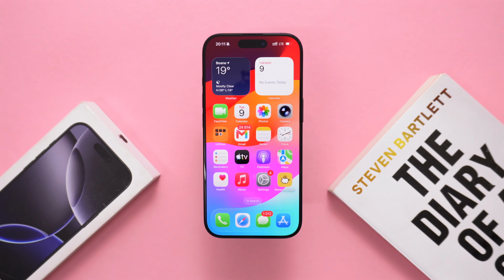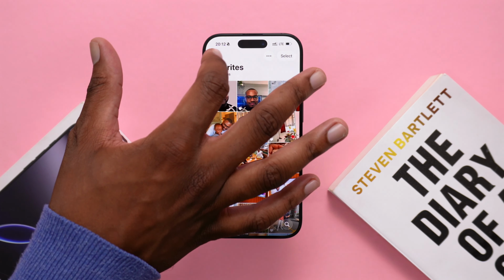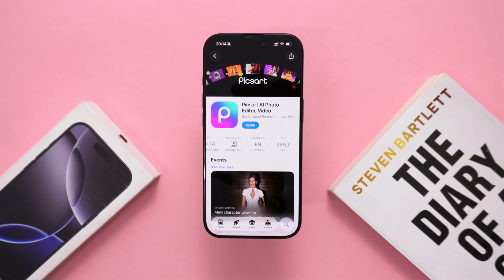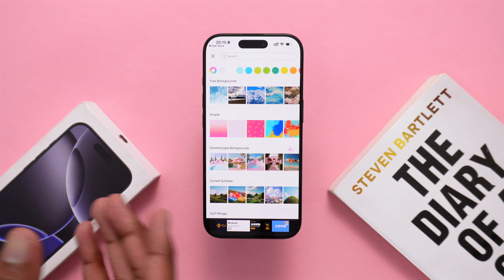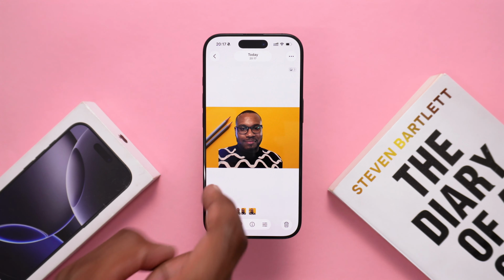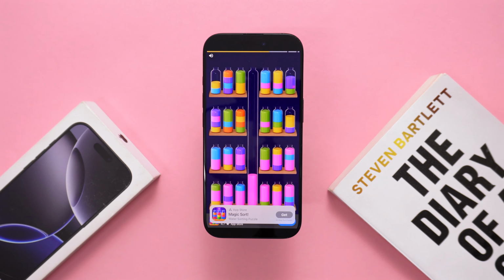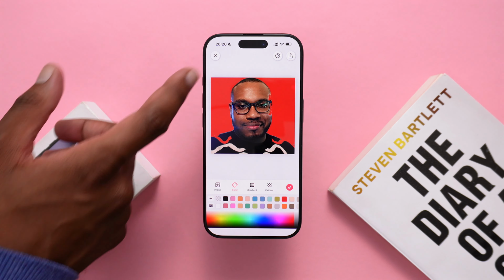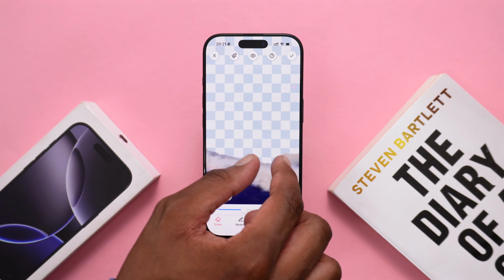How To Change Photo Background On iPhone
Here's a tutorial on how to Change Photo Background On iPhone!